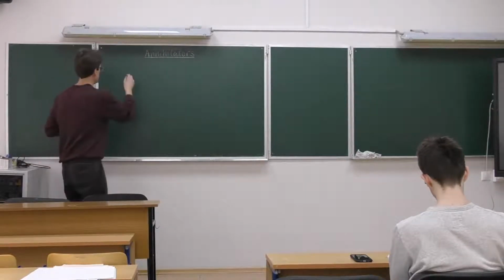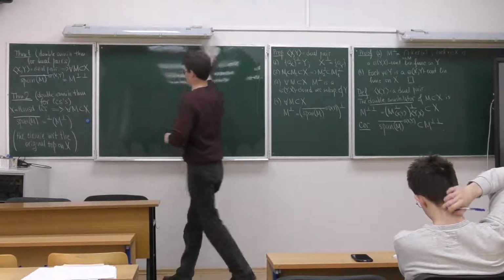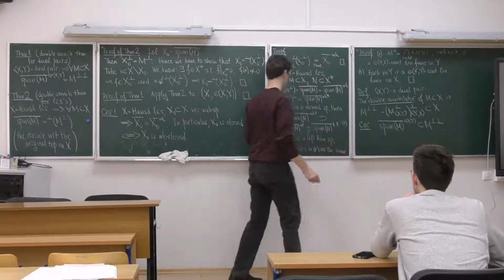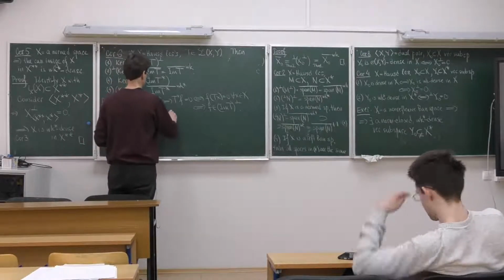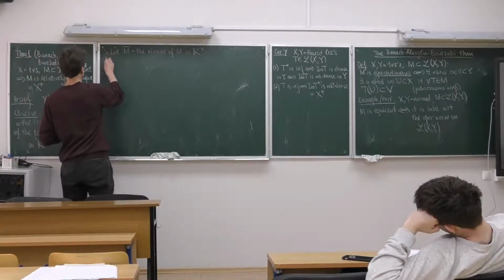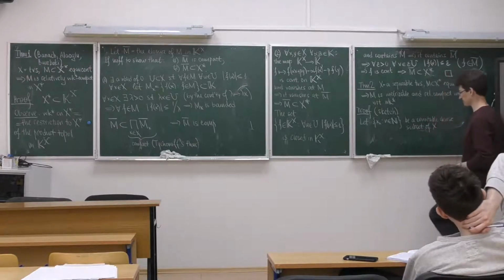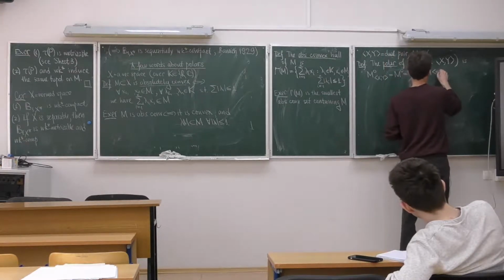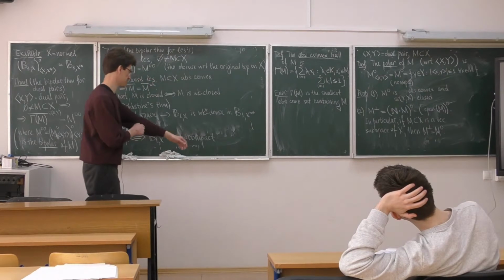Пирковский А.Ю. Функциональный анализ 25.03.2022